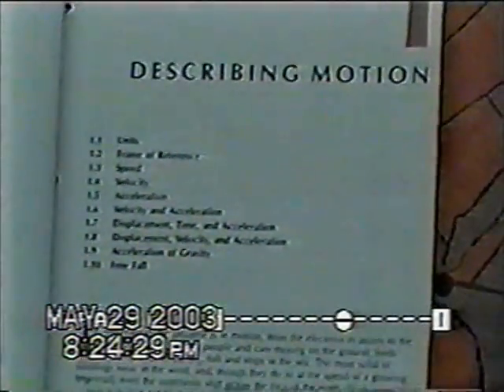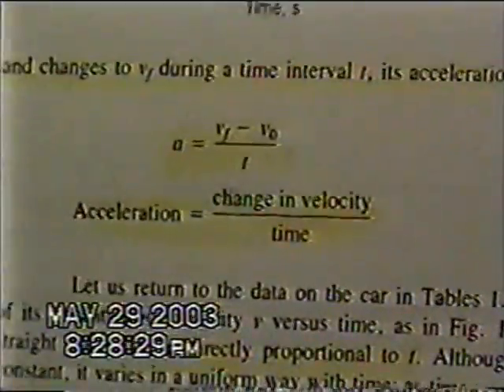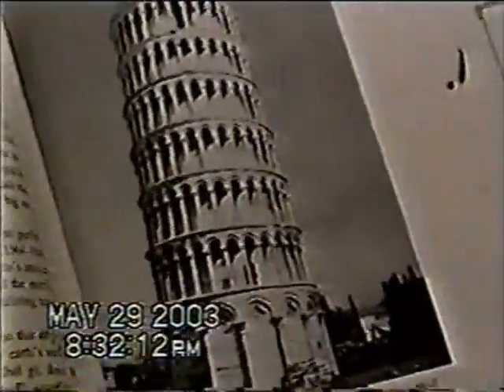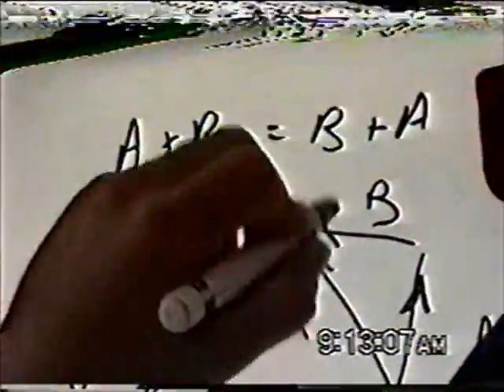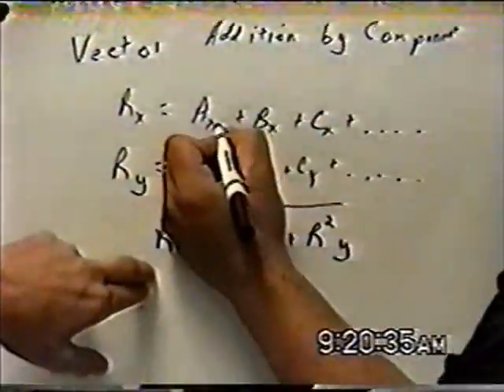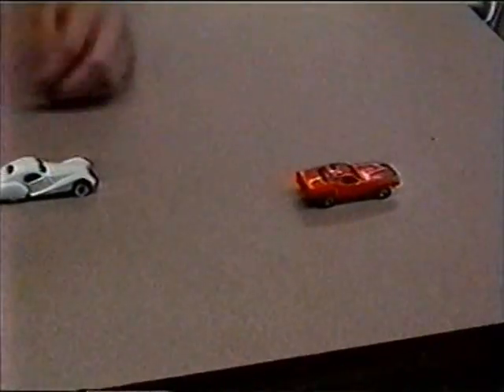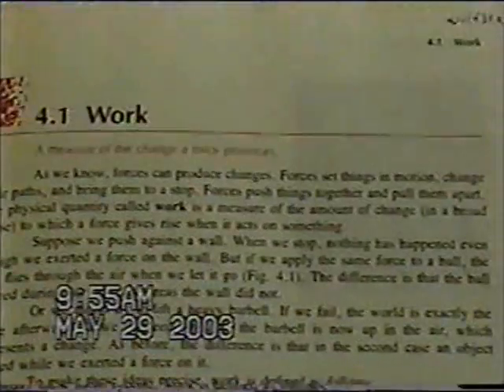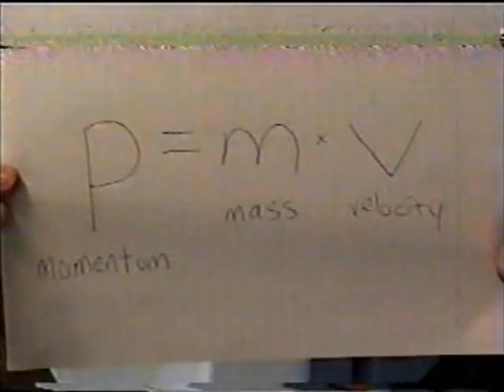Mr. Noon's Video Physics Project 2003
This project incorporated video technology as a method to help students review 1st semester units and collaborate to better prepare them for their final exams in physics.